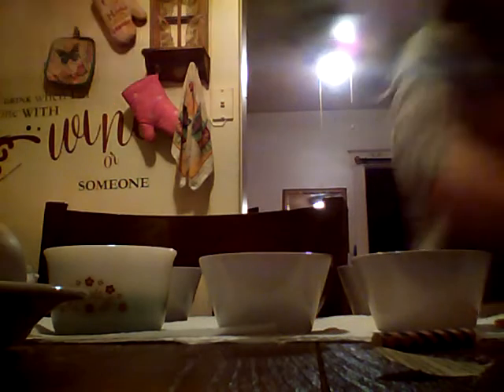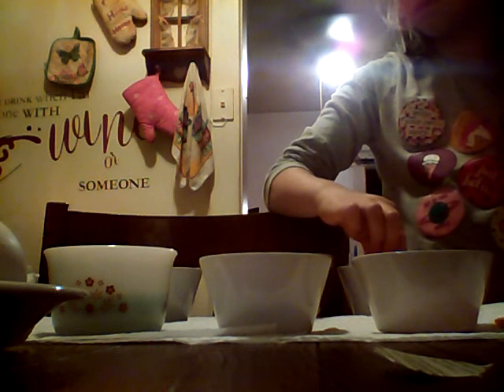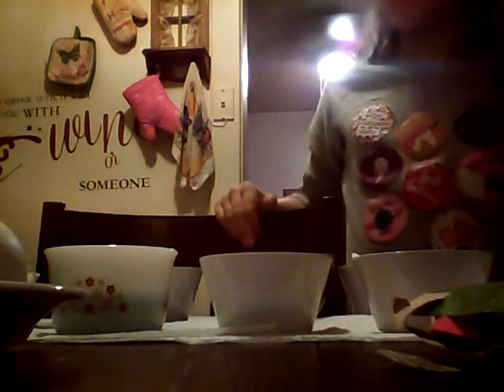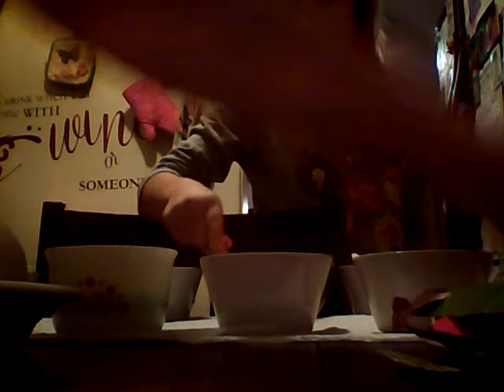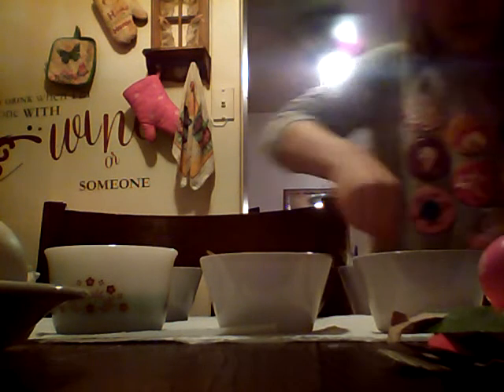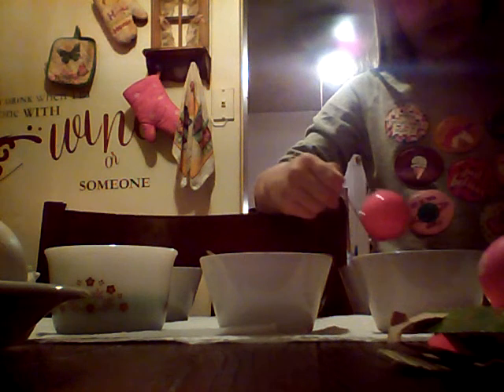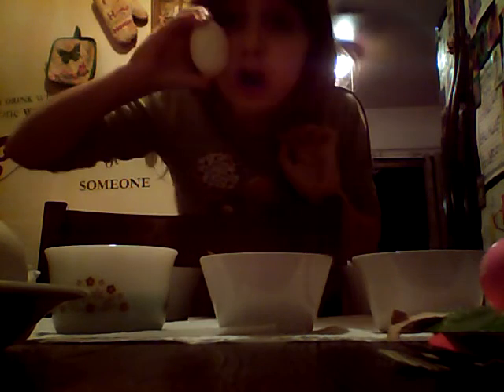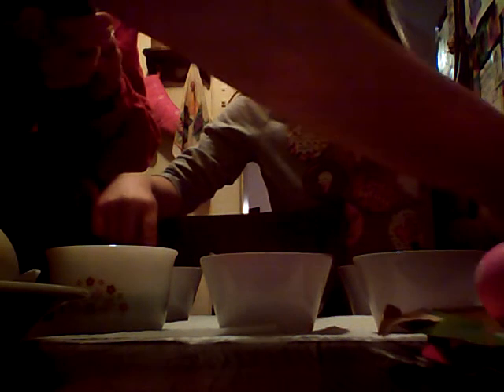Dying eggs! P.S. sorry about sound.